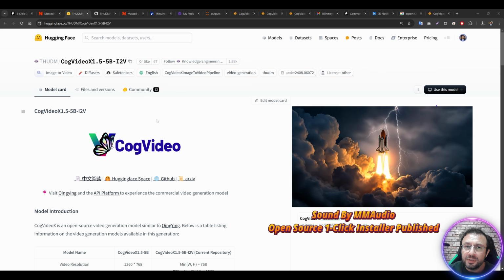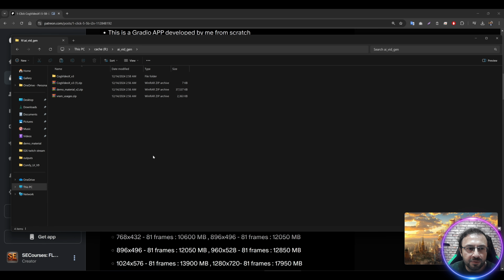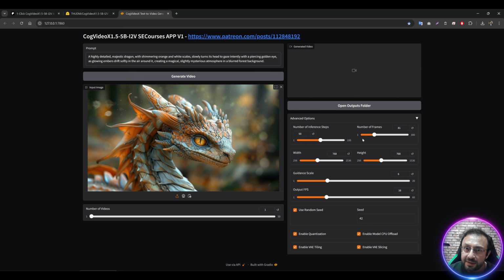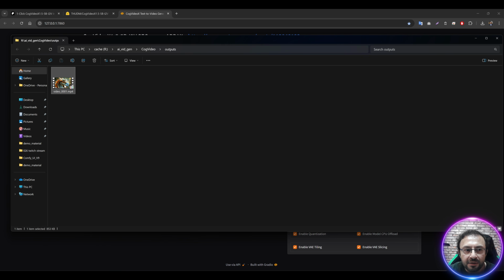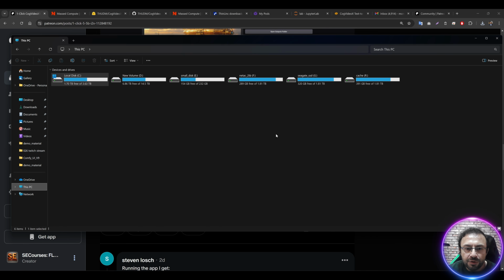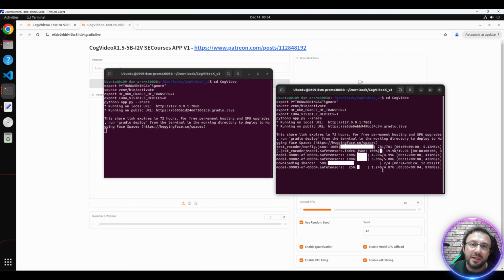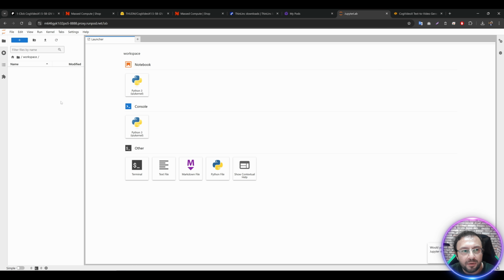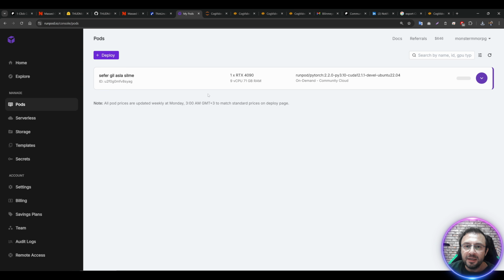Best Open Source Image to Video Generator CogVideoX1.5-5B-I2V Step by Step Windows & Cloud Tutorial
CogVideoX1.5-5B-I2V is the newest open source state of the art image-to-video generation model and it is just working amazing on consumer GPUs. In this tutorial, I will show you step by step with automatic installers, how to install and use this mind blowing model on your Windows computer. Moreover, I will show how to install and use it locally on cloud machines as easy as on your computer. Cloud machines are useful if you are GPU poor or want to scale and speed up your generations. I will cover Machine Learning, the very best and cheapest cloud GPU provider and also RunPod.

🔗 Full Instructions, Configs, Installers, Information and Links Shared Post (the one used in the tutorial) ⤵️

0:00 Introduction to the CogVideoX1.5-5B-I2V step by step tutorial
1:27 How to download installers and start installing on Windows automatically locally
2:11 What are the advantageous of my installers
3:29 How to install CogVideoX1.5-5B-I2V on Windows
4:19 How to verify installation and save logs in case of any error to report me
4:40 How to start the application after installation has been completed
5:35 How to use CogVideoX to generate videos from images
6:12 How to prompt CogVideoX and example prompts
6:26 How to set parameters accurately to generate the best videos
6:55 Which resolutions and durations are supported by CogVideoX1.5-5B-I2V
7:08 How much VRAM the model requires at which resolution and duration
7:36 Why 81 frames not 80 for 5 second video at 16 FPS
10:19 How to make video generation speed faster and use lesser VRAM
11:37 Where the generated videos are saved
12:14 How to install CogVideoX1.5-5B-I2V on Massed Compute and use
14:01 How to setup ThinLinc client to access the Massed Compute instance and transfer files between your Computer and Cloud Machine
15:03 How to connect initialized machine and start installing CogVideoX1.5-5B-I2V app
17:51 How to start multiple application on each GPU to scale your generation speed
18:43 How to use application in your computer that is running on Massed Compute
19:25 Model download speed on Massed Compute with our installers and app
20:35 How to install CogVideoX1.5-5B-I2V on RunPod and use
24:19 How to start the app on RunPod and how to utilize multiple GPUs if you want to scale the generation speed
26:49 How to download generated videos

Model Introduction
CogVideoX is an open-source video generation model similar to QingYing. Below is a table listing information on the video generation models available in this generation:

Model Name CogVideoX1.5-5B CogVideoX1.5-5B-I2V (Current Repository)
Video Resolution 1360 * 768 Min(W, H) = 768
768 ≤ Max(W, H) ≤ 1360
Max(W, H) % 16 = 0
Inference Precision BF16 (recommended), FP16, FP32, FP8*, INT8, not supported INT4
Single GPU Inference Memory Consumption BF16: 9GB minimum*
Multi-GPU Inference Memory Consumption BF16: 24GB* using diffusers
Inference Speed
(Step = 50, FP/BF16) Single A100: ~1000 seconds (5-second video)
Single H100: ~550 seconds (5-second video)
Prompt Language English*
Max Prompt Length 224 Tokens
Video Length 5 or 10 seconds
Frame Rate 16 frames/second

The CogVideoX model is designed to generate high-quality videos based on detailed and highly descriptive prompts.

The model performs best when provided with refined, granular prompts, which enhance the quality of video generation.

Abstract
We present CogVideoX, a large-scale text-to-video generation model based
on diffusion transformer, which can generate 10-second continuous videos
aligned with text prompt, with a frame rate of 16 fps and resolution of
768× 1360 pixels. Previous video generation models often had limited
movement and short durations, and is difficult to generate videos with
coherent narratives based on text. We propose several designs to address
these issues. First, we propose a 3D Variational Autoencoder (VAE) to
compress videos along both spatial and temporal dimensions, to improve
both compression rate and video fidelity. Second, to improve the text-video
alignment, we propose an expert transformer with the expert adaptive
LayerNorm to facilitate the deep fusion between the two modalities. Third,
by employing a progressive training and multi-resolution frame pack technique, CogVideoX is adept at producing coherent, long-duration, different
shape videos characterized by significant motions. In addition, we develop
an effective text-video data processing pipeline that includes various data
preprocessing strategies and a video captioning method, greatly contributing to the generation quality and semantic alignment. Results show that
CogVideoX demonstrates state-of-the-art performance across both multiple
machine metrics and human evaluations.